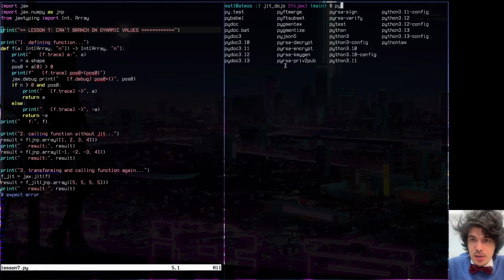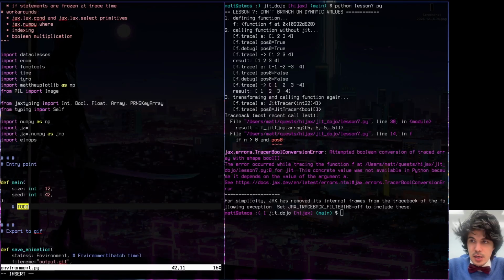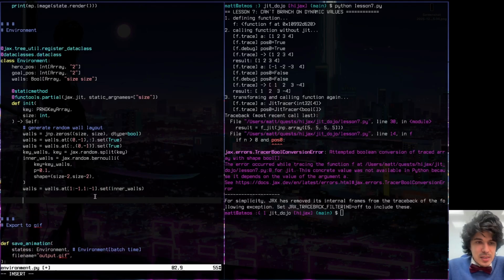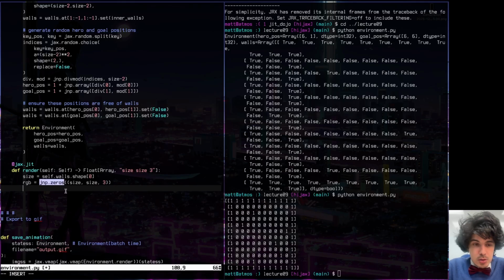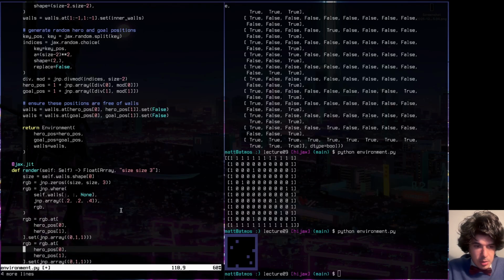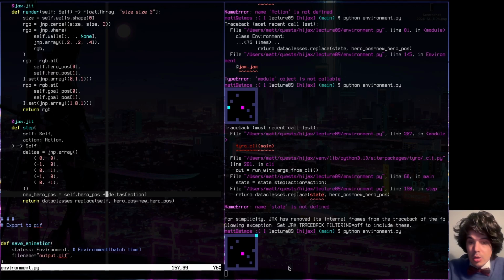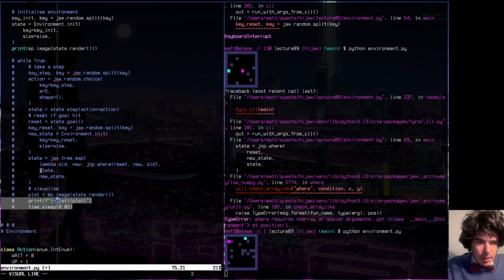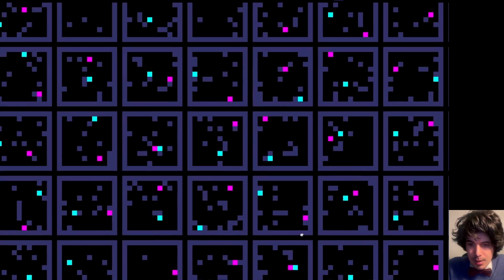Making a Game Without If-Statements in JAX // Hi, JAX! Act II // Lecture 09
Welcome to the fourth lecture for Act II of "Hi, JAX!", an introduction to vanilla JAX for deep learning research!

Today we're taking a step back from deep learning and a step into the world of accelerated parallel environment emulation. In other words, it's time to make a video game with JAX!

This is not just going to be a lot of fun, it's also going to be the perfect chance to learn about different tricks people use for accelerating code in situations where we want the computational graph to branch depending on the values inside (rather than the shapes of) Boolean arrays.

Chapters:
0:00:00 Introduction
0:01:45 If statements and JIT
0:09:19 Starter code and planning
0:14:12 Defining the environment
0:19:20 Randomly generating an environment
0:32:03 Rendering the environment
0:36:38 JAX primitives for branching: jax.lax.cond, jax.lax.select, and jnp.where
0:43:15 Rendering with jax primitives
0:46:34 Stepping within the environment
0:55:41 Collision detection
1:00:09 Winning the game
1:06:59 Speedrunning the game
1:18:57 Challenge